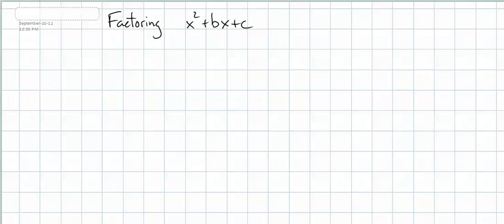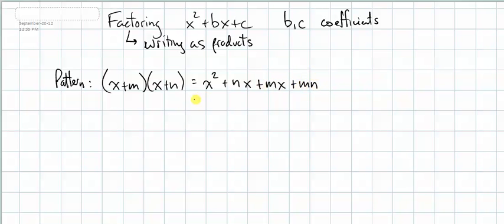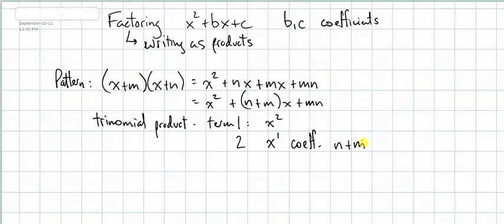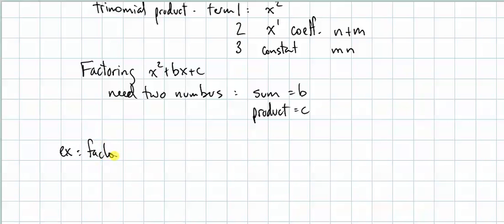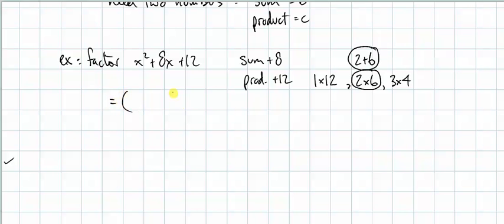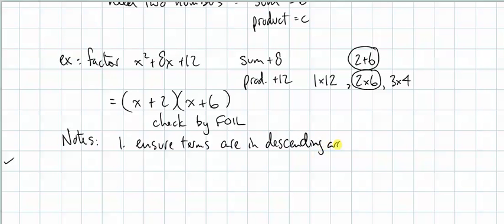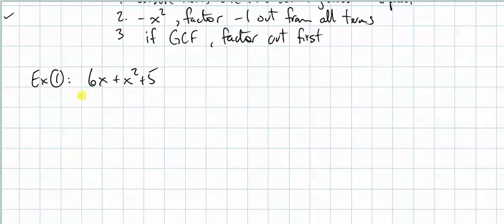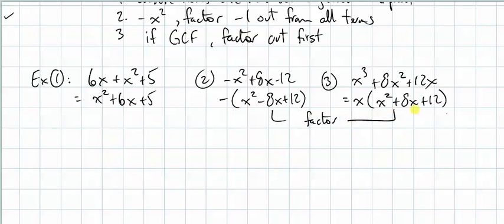Factoring x^2+bx+c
factoring the simplest trinomials